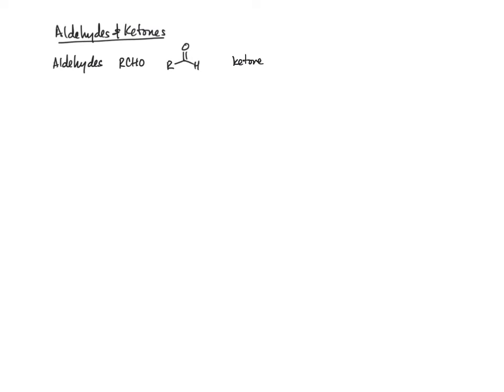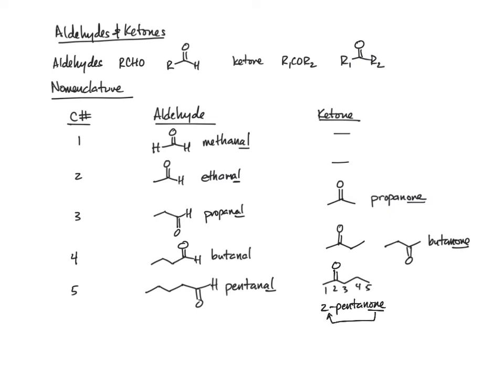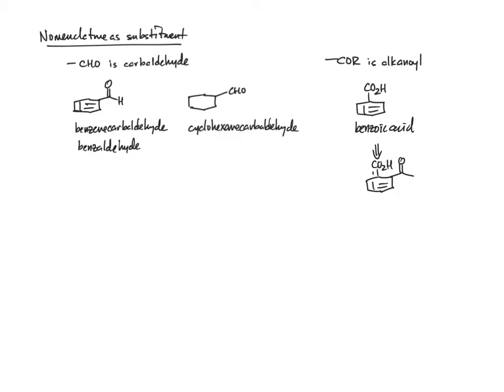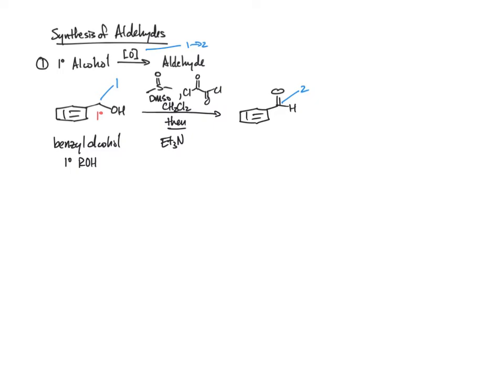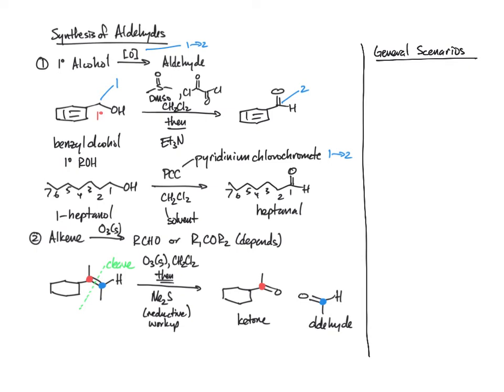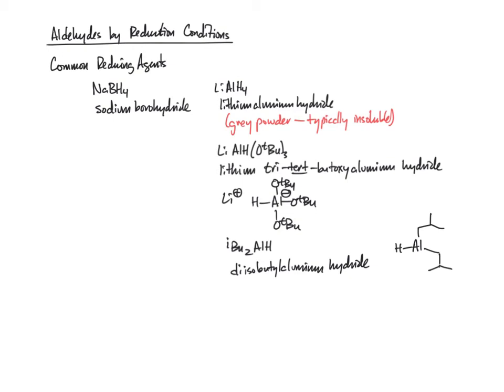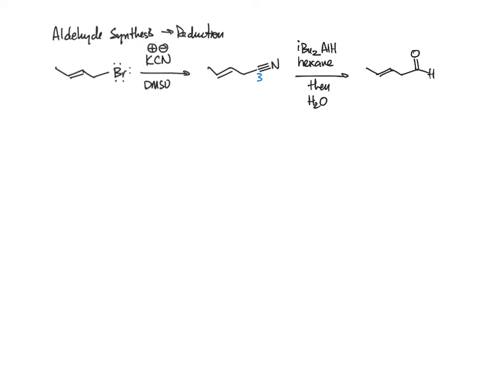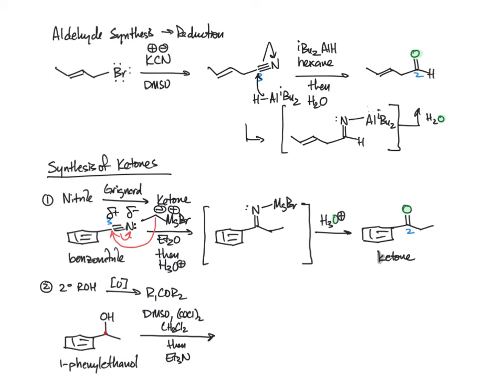CHE 256 Aldehydes and Ketones 1